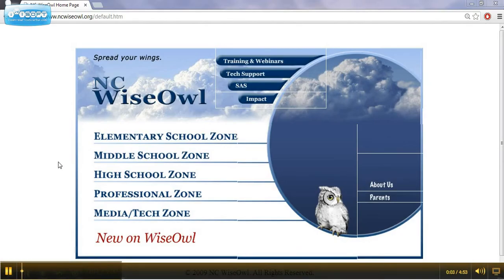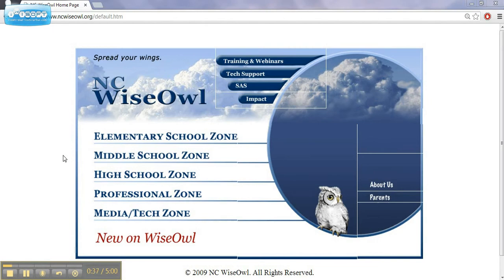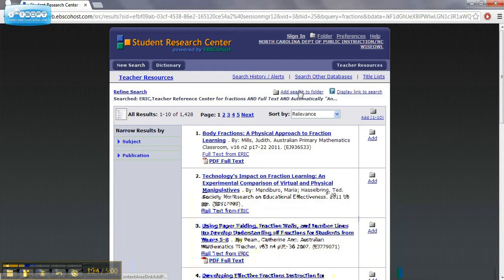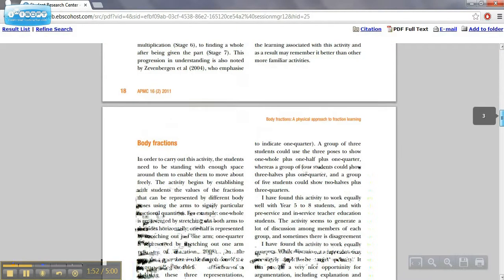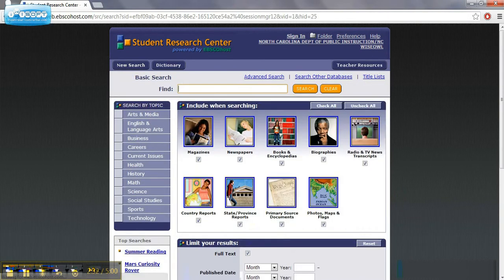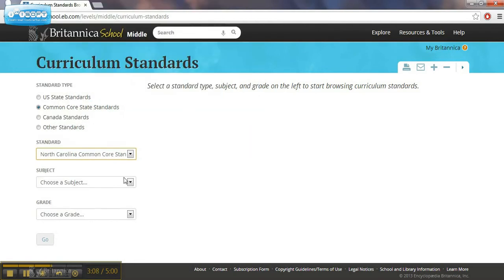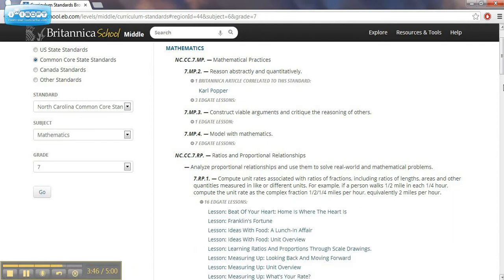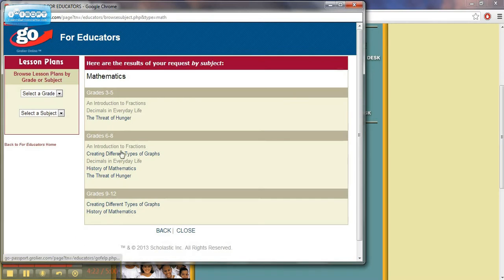NC Wise Owl Mathematics 1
In this tutorial on using NC Wise Owl in the Mathematics classroom the focus is on giving an overview of using NC Wise Owl resources in the Math classroom.